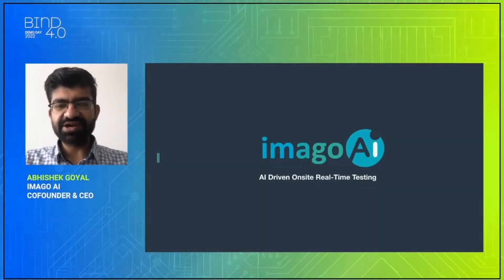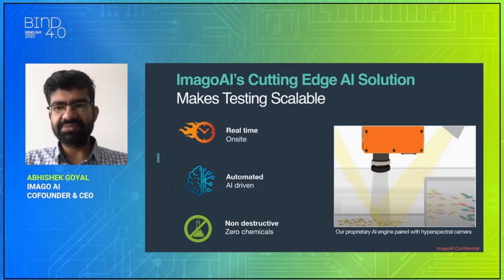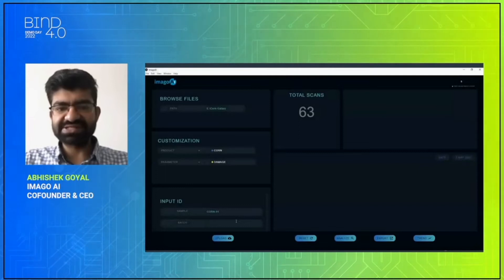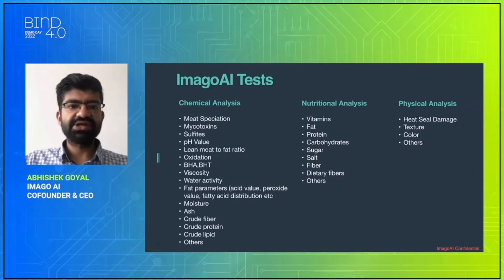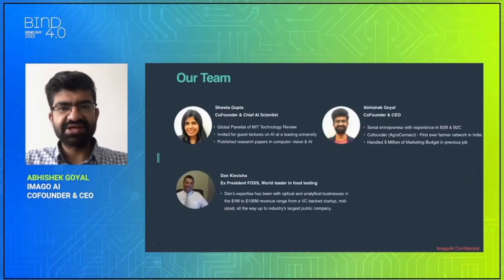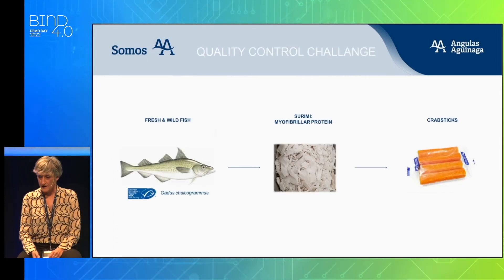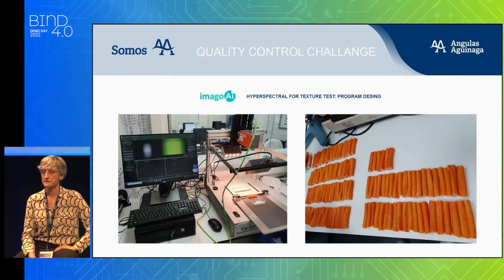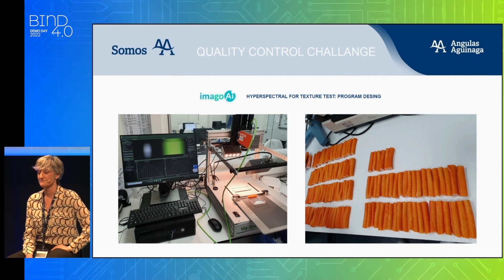Imago AI & Angulas Aguinaga pitch @BINDPlatform Demo Day 2022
Imago AI and Angulas Aguinaga have worked together in a project called "Texture Measurement" on this BIND 4.0 6th edition.